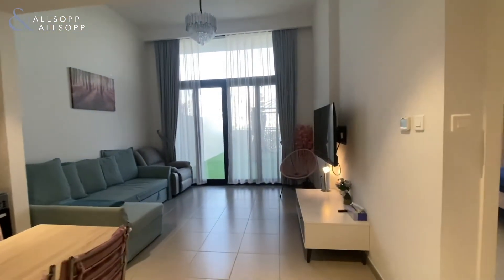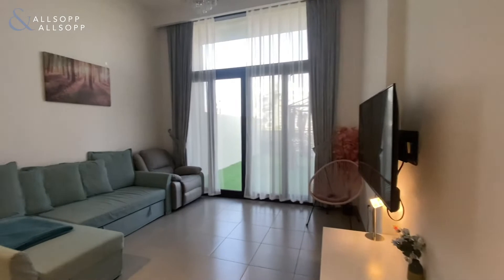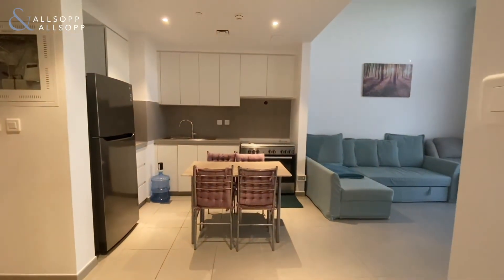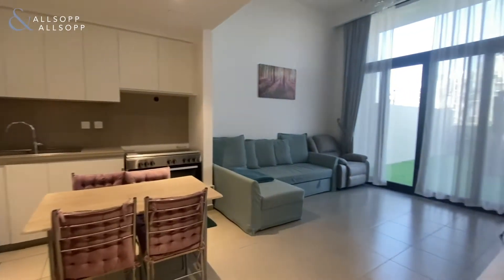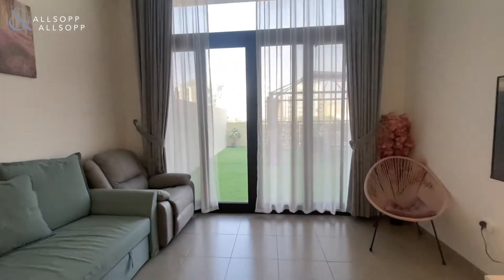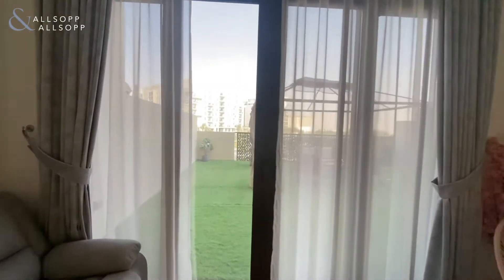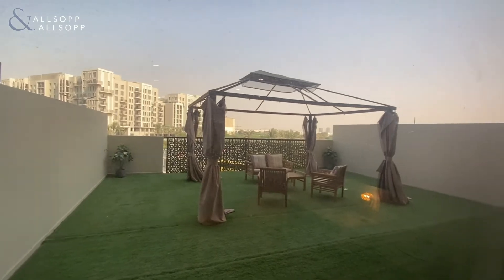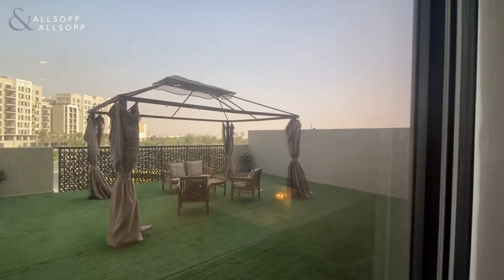1 Bed Apartment in DUBAI, Warda Apartments 2A, Town Square (Furnished). Click to View!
Listing agent:
Tariq Williams